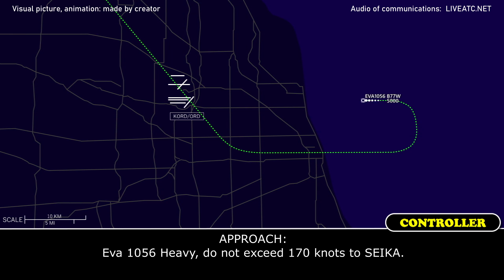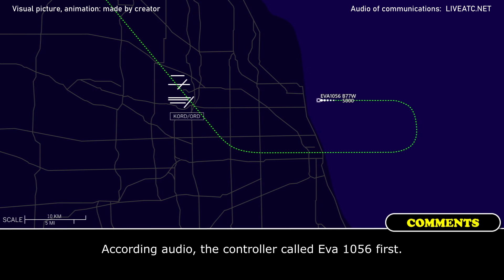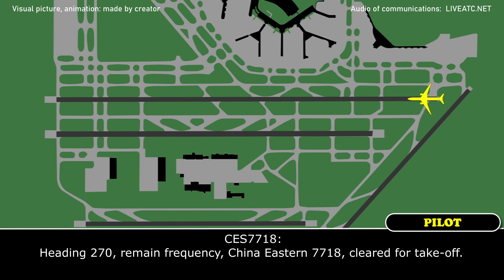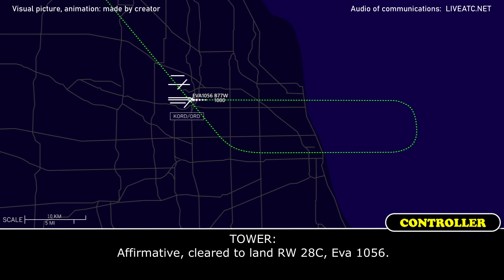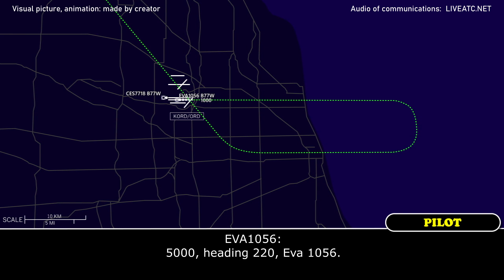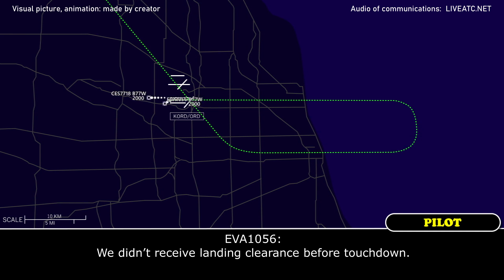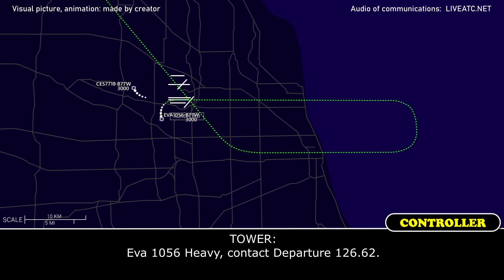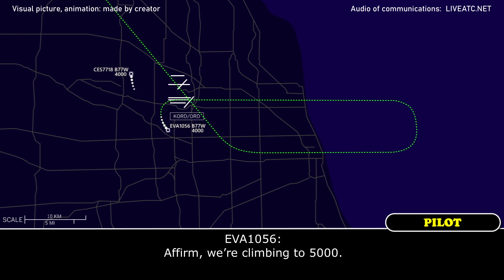No landing clearance for EVA Air Boeing 777-300ER at Chicago O’Hare Airport, ATC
THIS VIDEO IS A RECONSTRUCTION OF THE FOLLOWING SITUATION IN FLIGHT:

23-APR-2021. An EVA Air Boeing 777-300ER (B77W), registration B-16703, performing flight EVA1056 / BR1056 from Taiwan Taoyuan International Airport (Taiwan) to Chicago O'Hare International Airport, IL (USA), was about to land at Chicago O’Hare Airport when the pilot initiated missed approach procedure and reported that there was no landing clearance.

This video is about education. It shows how instantly the standard situation may become unexpected and how it affects a human performance, especially in multinational environment

TEXT VERSION OF COMMUNICATIONS (Read if subtitles in video were fast):

APPROACH: Eva 1056 Heavy, cleared visual approach RW 28C, maintain 210 knots.
EVA1056: Cleared visual approach RW 28C, maintain 210 knots, Eva 1056 Heavy.
APPROACH: Eva 1056 Heavy, do not exceed 170 knots to SEIKA.
EVA1056: Speed 170 knots to SEIKA, Eva 1056 Heavy.
APPROACH: Eva 1056, at SEIKA contact O’Hare Tower 120.75.
EVA1056: After SEIKA contact Tower 120.75, Eva 1056.
COMMENTS: According audio, the controller called Eva 1056 first.
TOWER: Eva 1056 Heavy, caution wake turbulence from heavy departing at parallel.
EVA1056: 1056.
COMMENTS: About 30 seconds later.
TOWER: China Eastern 7718 Heavy, fly heading 270, remain this frequency, RW 28R at full length, cleared for take-off.
CES7718: Heading 270, remain frequency, China Eastern 7718, cleared for take-off.
COMMENTS: According audio, next 62 seconds the controller was working with other aircraft. There was no call from Eva 1056 and controller didn’t give landing clearance for Eva 1056.
EVA1056: Confirm cleared to land, Eva 1056.
TOWER: Affirmative, cleared to land RW 28C, Eva 1056.
TOWER: Eva 1056, roger, fly runway heading, turn left heading 220.
EVA1056: …, Eva 1056?
TOWER: Eva 7718 Heavy, fly… Correction… Climb and maintain 5000, turn left heading 220.
EVA1056: 5000, heading 220, Eva 1056.
TOWER: China Eastern 7718 Heavy, turn right heading 360.
CES7718: Right turn 360, China Eastern 7718.
TOWER: Eva 1056 Heavy, turn further left heading 220, say reason for go around.
EVA1056: We didn’t receive landing clearance before touchdown.
TOWER: Eva 1056 Heavy, sorry, further left heading 140… for the go around.
EVA1056: 140, 5000, for further go around, Eva 1056 Heavy.
TOWER: Eva 1056 Heavy, contact Departure 126.62.
EVA1056: Say again, for Eva 1056.
EVA1056: 126.62, Eva 1056.
TOWER: And Eva 1056 Heavy, confirm you’re climbing to 5000?
EVA1056: Affirm, we’re climbing to 5000.

HOW I DO VIDEOS:
1) I monitor media, airspace, looking for any non-standard, emergency and interesting situation.
2) I find communications of ATC unit for the period of time I need.
3) I take only phrases between air traffic controller and selected flight.
4) I find a flight path of selected aircraft.
5) I make an animation (early couple of videos don’t have animation) of flight path and aircraft, where the aircraft goes on his route.
6) When I edit video I put phrases of communications to specific points in video (in tandem with animation).
7) Together with my comments (voice and text) I edit and make a reconstruction of emergency, non-standard and interesting situation in flight.